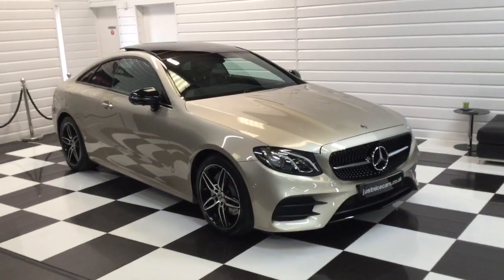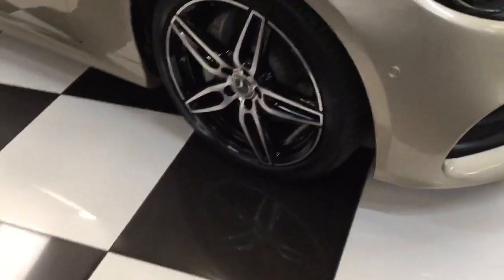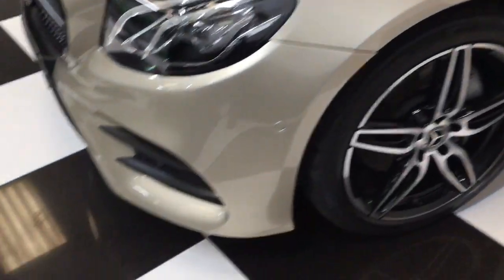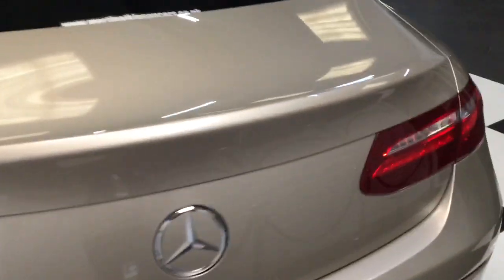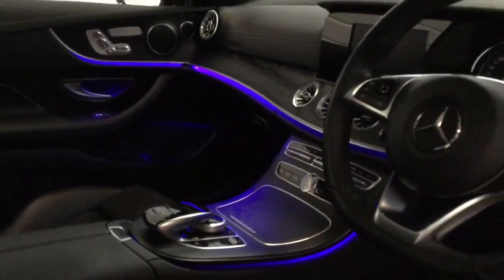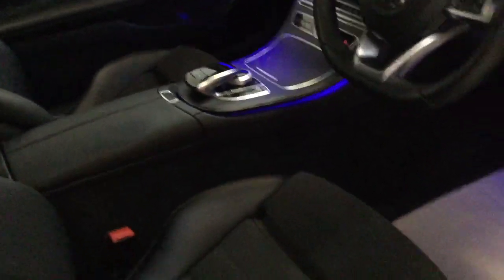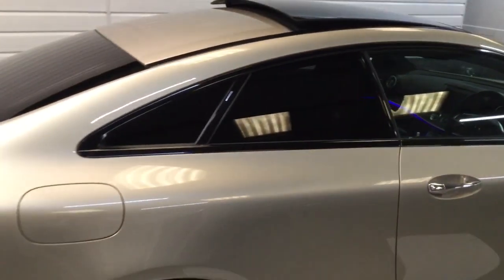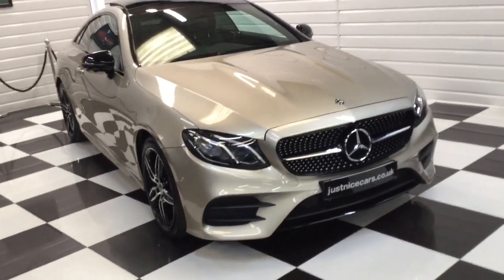2017 (17) Mercedes Benz E-Class E220d 2.0 AMG Line Premium Coupe 9G-Tronic Automatic (For Sale)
1 Local Owner From New With Full Mercedes Service History
Premium Package Including Panoramic Glass Sunroof, and Heated Electric Memory Front Seats

Night Package Including Privacy Glass, Gloss Black Window Surrounds, Black and Diamond Cut Alloy Wheels

Parking Package Including Front and Rear Parking Sensors, 360 Degree Cameras (Front and Rear Cameras)

Big Specification AMG Line Premium